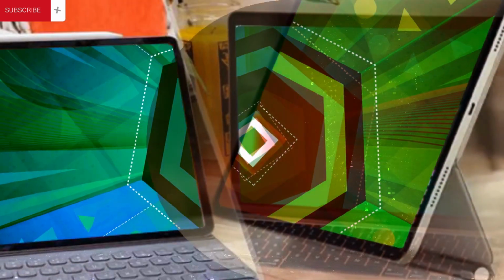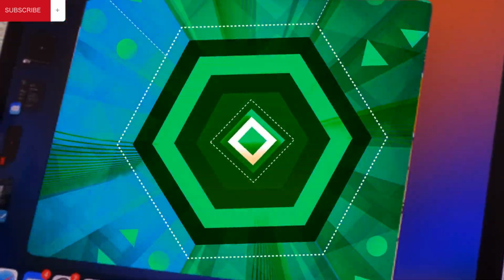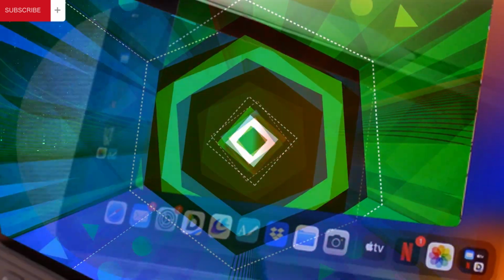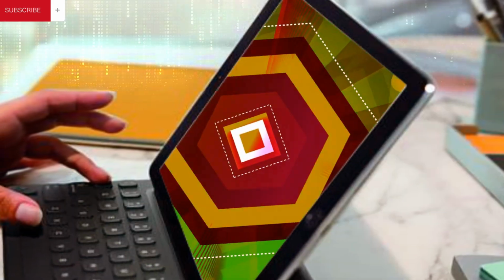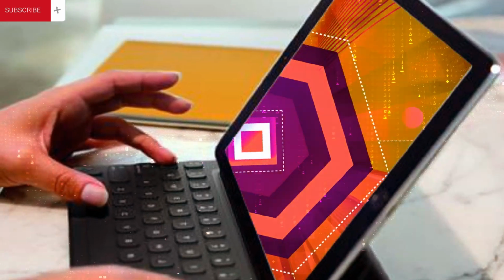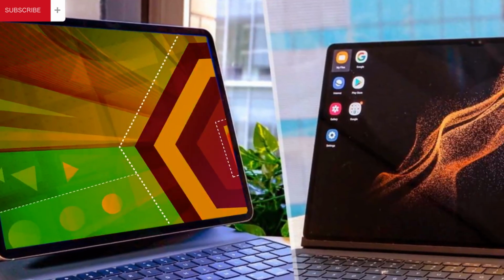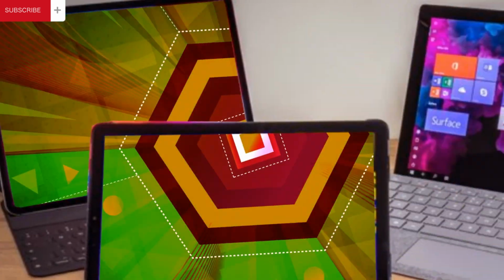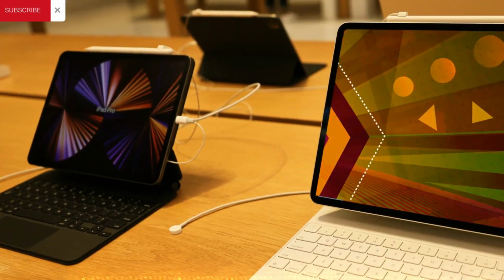iPad ULTRA Release Date and Price - RELEASE 2024 IS ANNOUNCED!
Exciting developments are underway in the Apple ecosystem, particularly with the recent launch of the iPad Pro M2. Amidst the buzz, there's a groundbreaking revelation – the iPad Ultra. Set for next year's release in 2024, this ultimate iPad promises a larger-than-life experience, sporting a potential 16-inch display that could redefine the way we use tablets. In this comprehensive update, we delve into the details of a recent report by Wayne Ma, shedding light on the iPad Ultra's features and specifications.